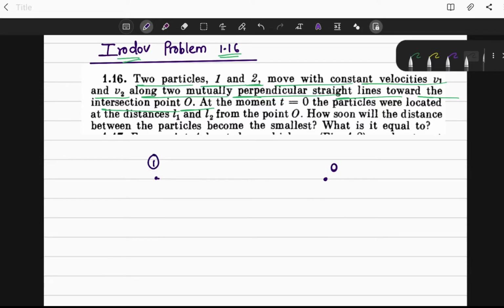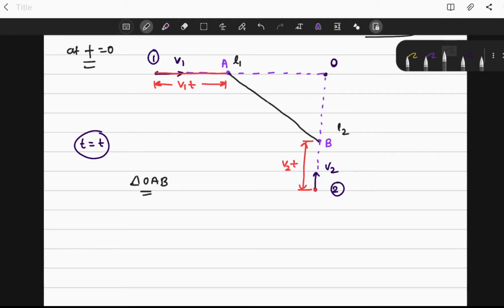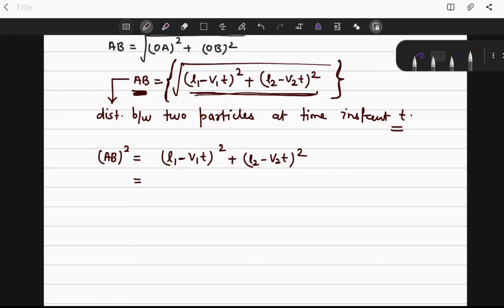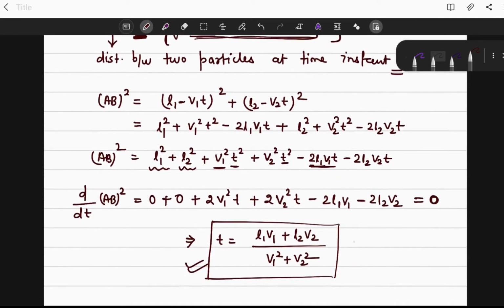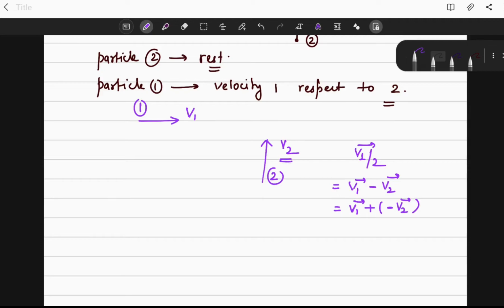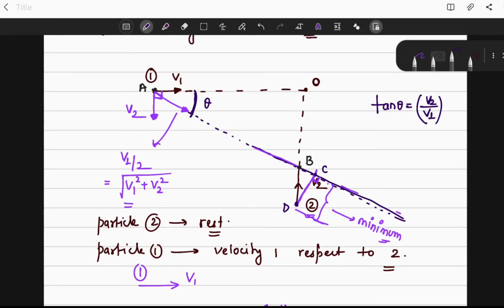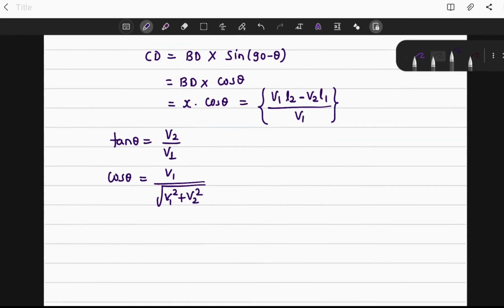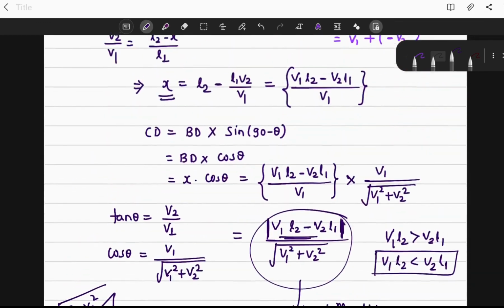Irodov problem solution 1.16 | English